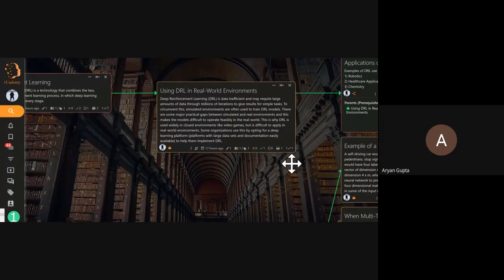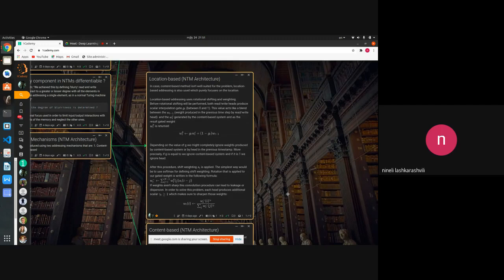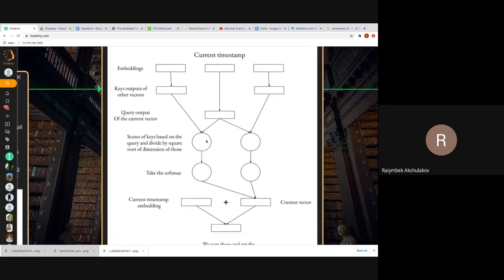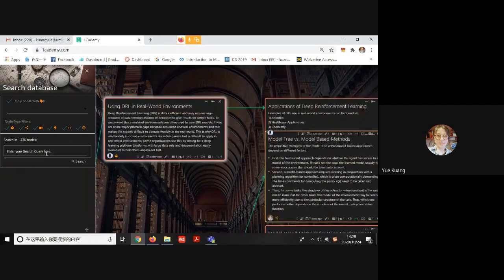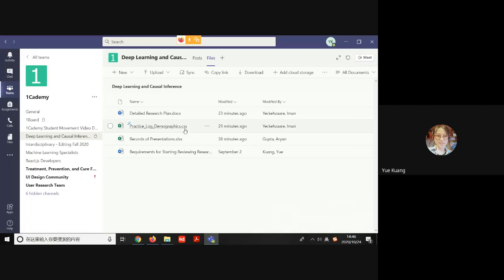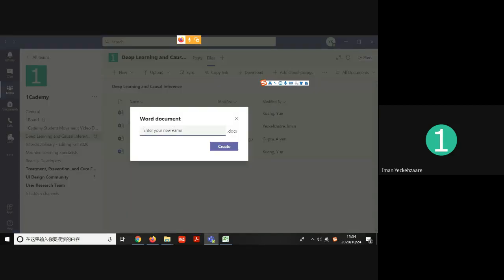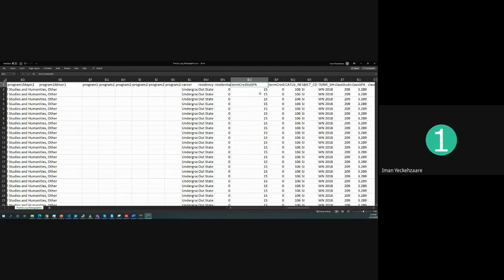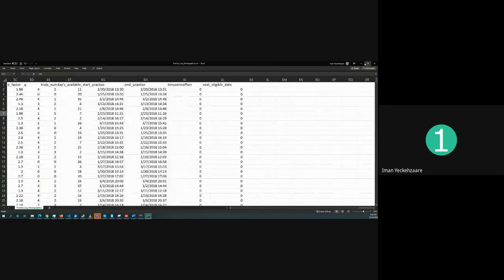10/24/20 - Application of Deep RL_Multi-Task Learning_Neural Turing Machine_Transformers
00:00 - 04:15 Application of Deep Reinforcement Learning
04:16  - 10:30 Multi-task Learning
10:31 - 30:00 Neural Turing Machine
30:01 - 49:55 Transformers (Part 1)
1:02:12 - 2:12:37 Discussion about research plans